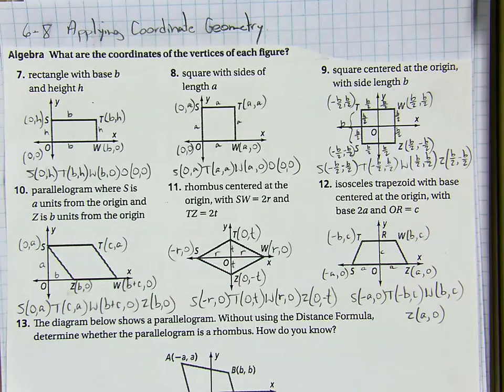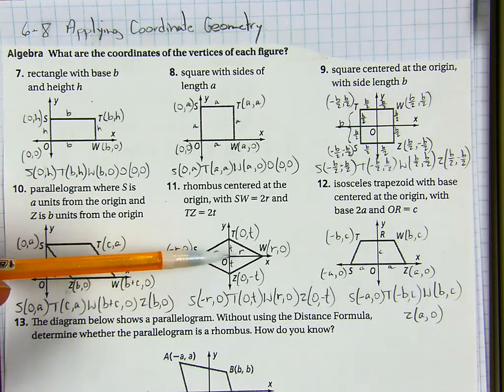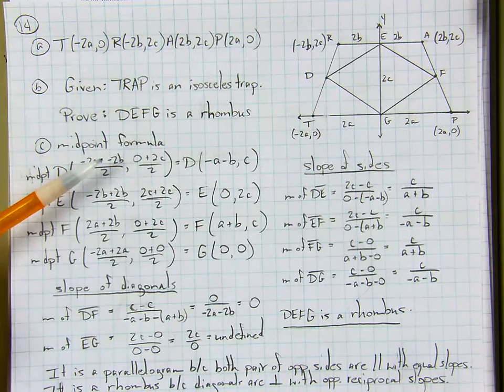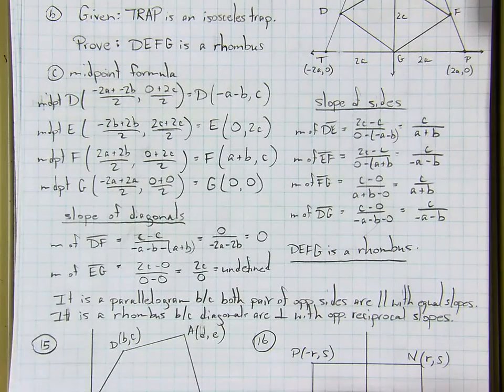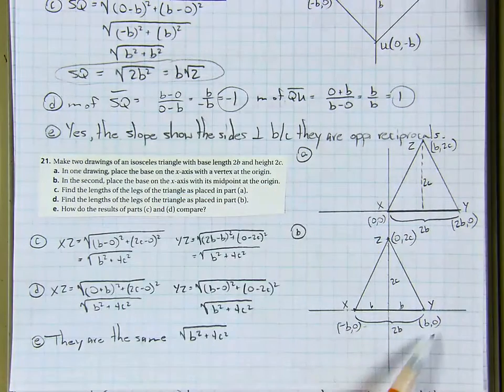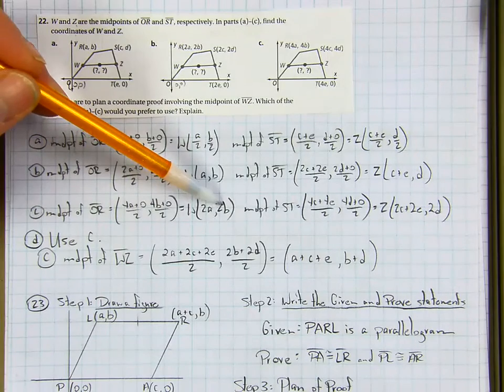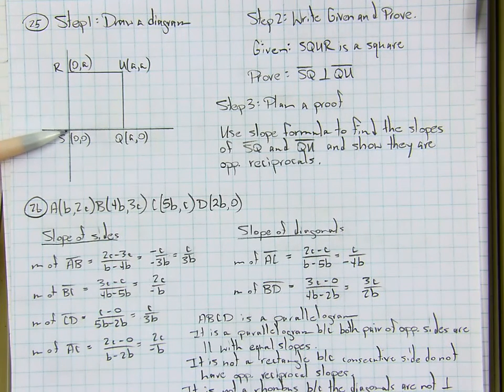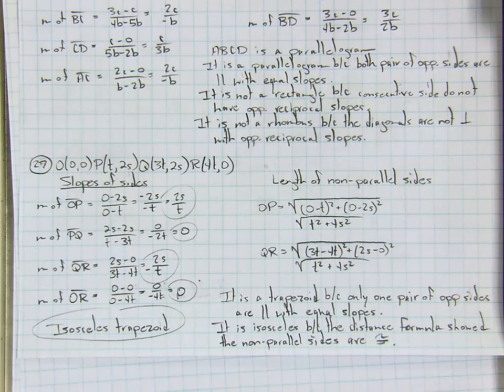6-8 Homework answers explained